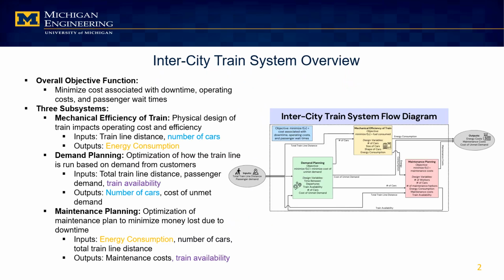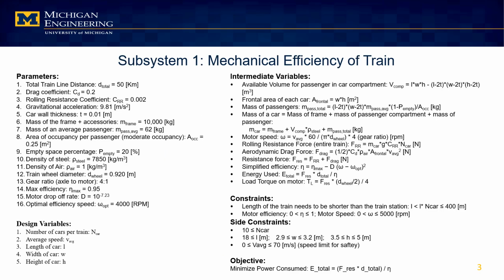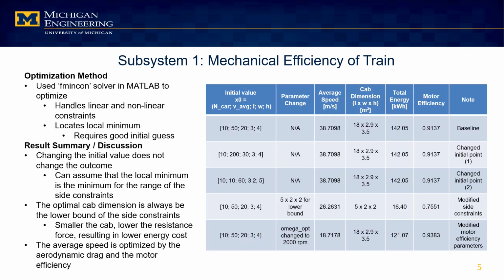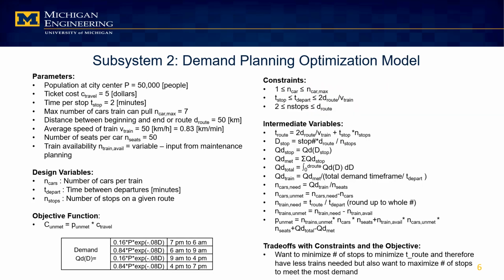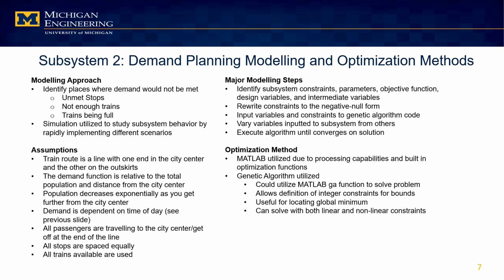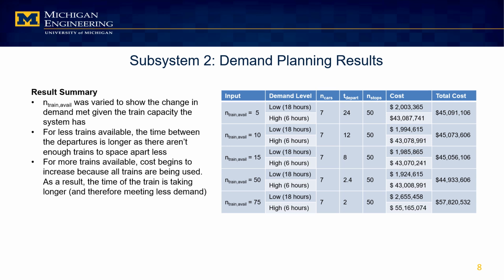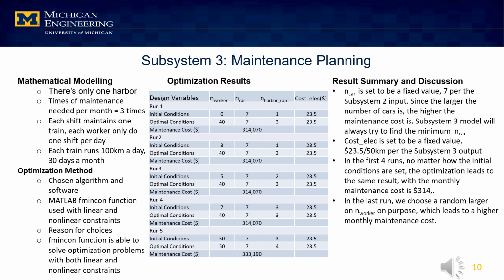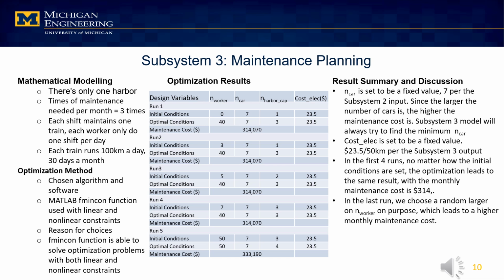UM DesOpt Winter2025 Interim Team 14